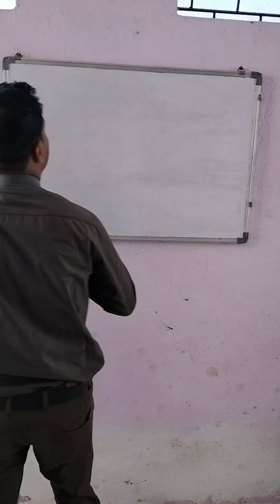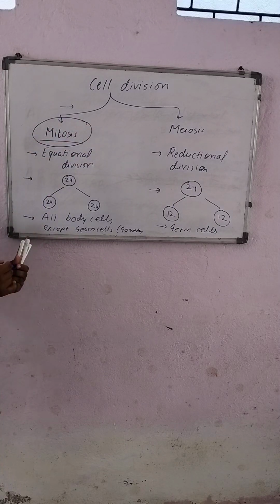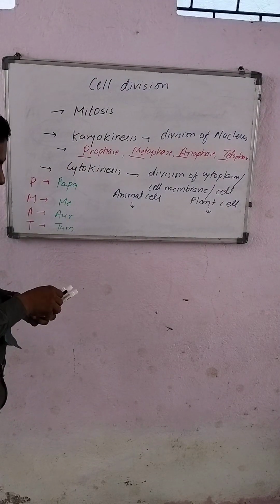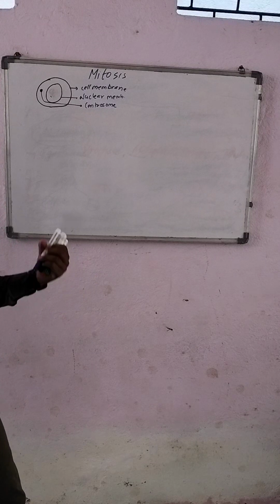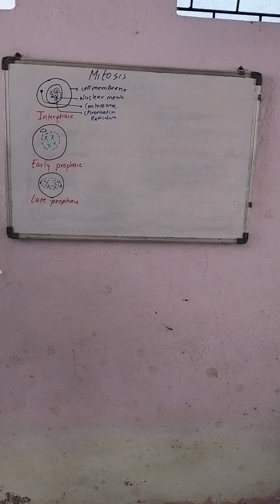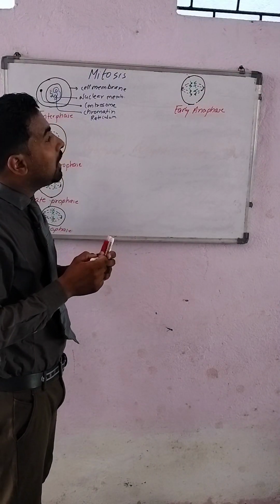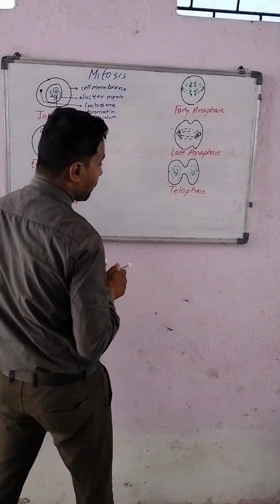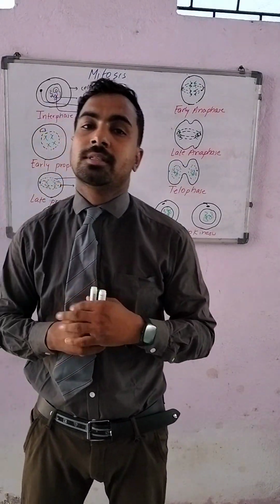Mitosis Phases of karyokinesis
Title- Mitosis
Description- In this video we are discussing mitotic cell division, which is also known as equational division.it occurs in 2 states karyokinesis and cytokinesis.
Prophase, Metaphase, Anaphase, Telophase are the phases of karyokinesis